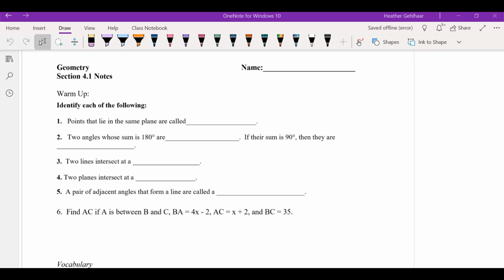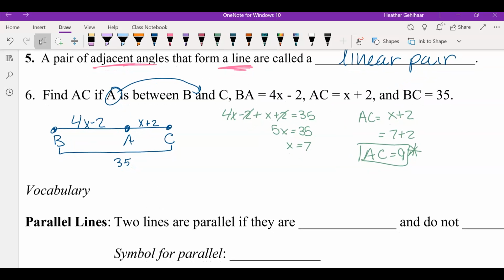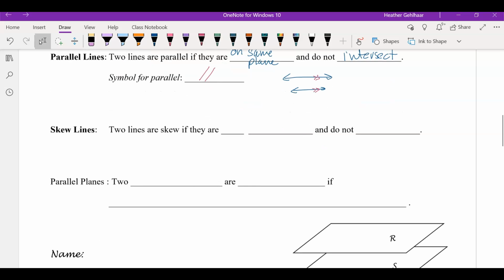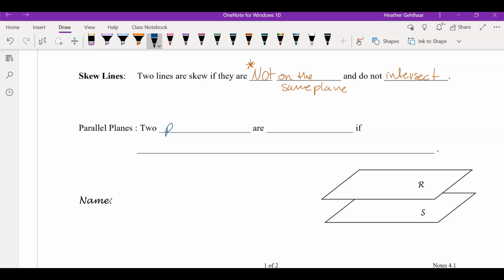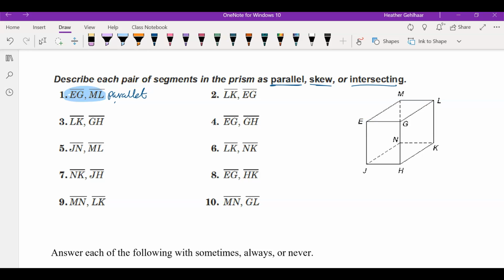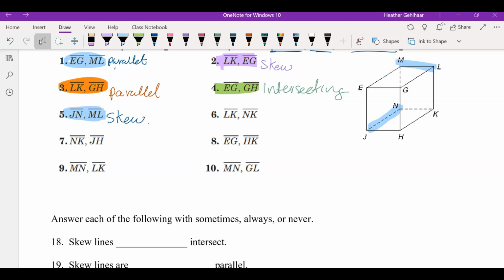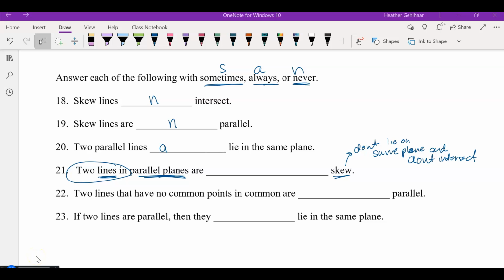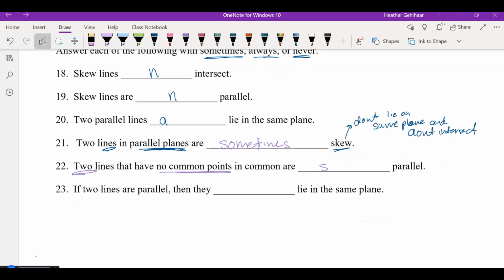4.1 Notes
C&A